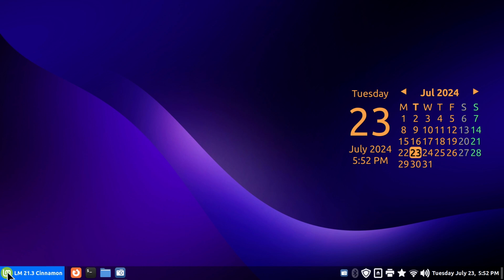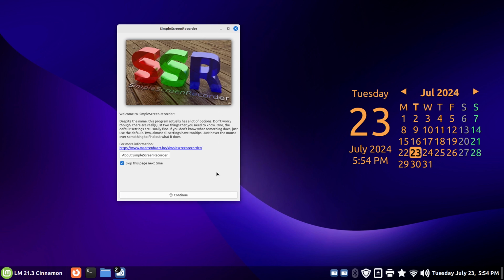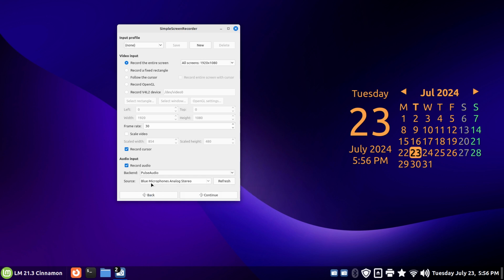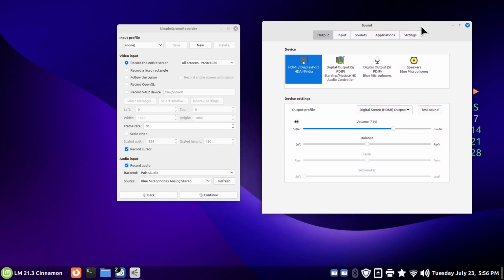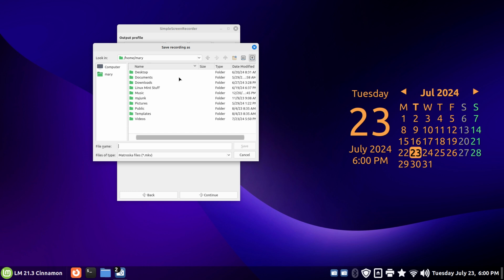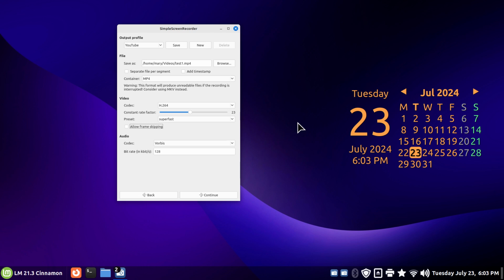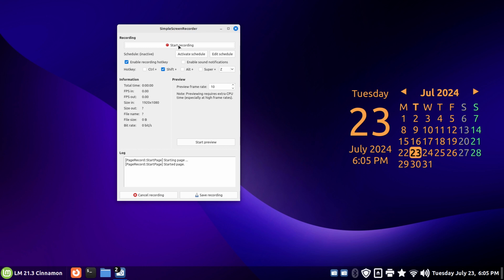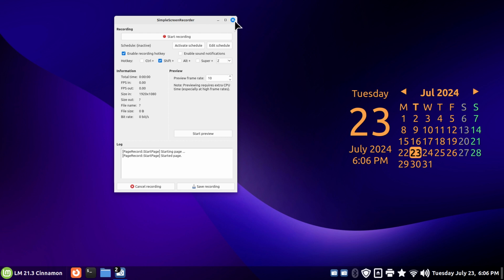Linux Mint 21.3 - Cinnamon - Simple Screen Recorder Tips.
Filmed in 1920 x 1080. How to Tips on Simple Screen Recorder & Microphones. Best viewed on a large screen.

0:00 - Intro Simple Screen Recorder
0:04 - Overview
1:34 - Current Theme in Use on this Video
2:14 - Simple Screen Recorder Tips
17:55 - Subscribe to Linux for Seniors